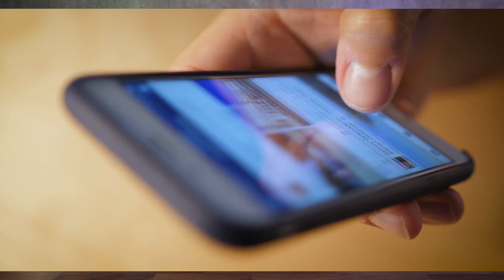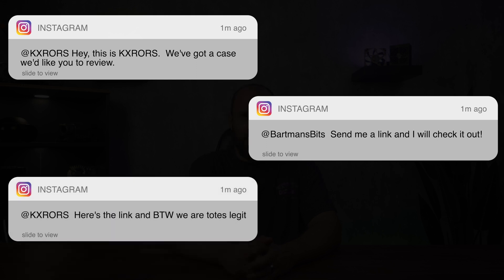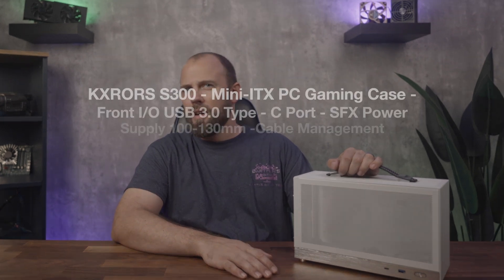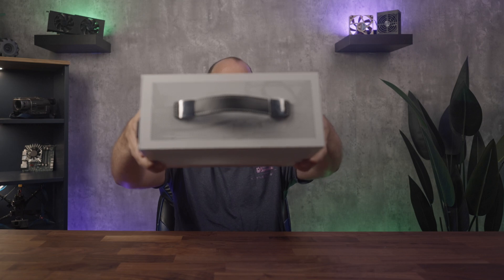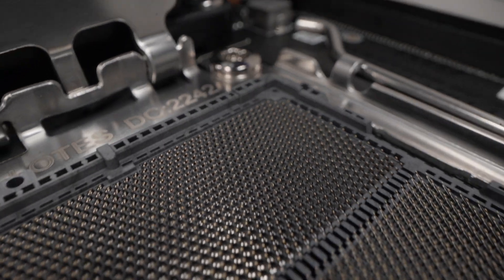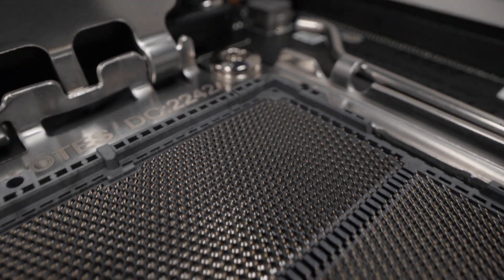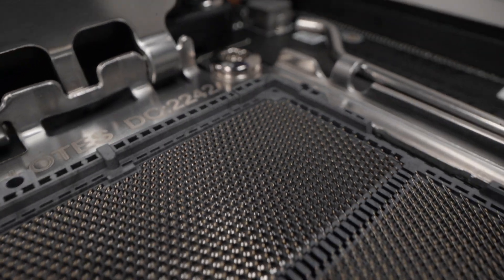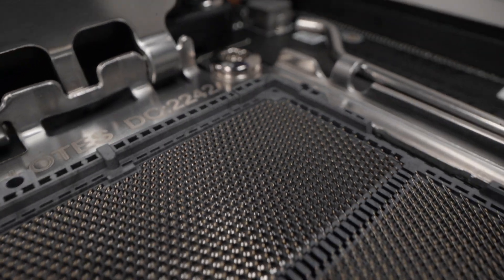Sleeper Small Form Factor Case - KXRORS S300 Review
KXRORS might not be a household name, but with a case like this, they should be.  It's incredibly well built for the price and extremely easy to build.  Check it out here:

Then check Store974 where I got all of the hardware for this build:

Gear I use:
Fuji XT-4
Fuji 16mm f1.4
Fuji 18-55mm f2.8